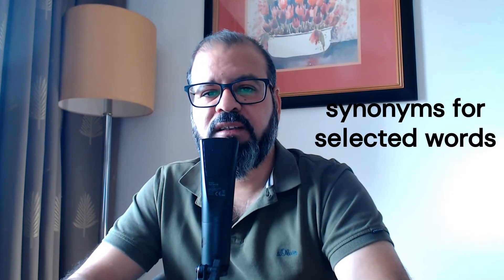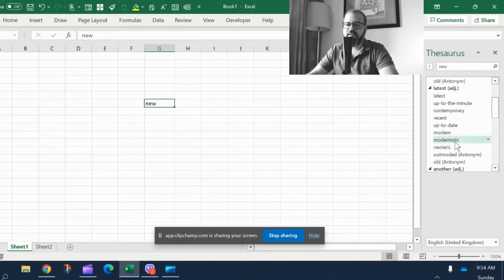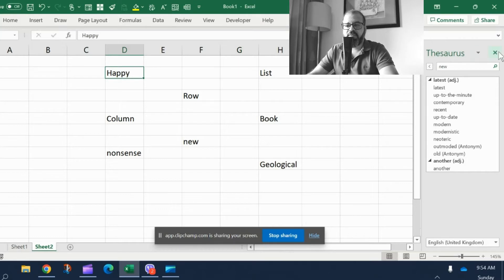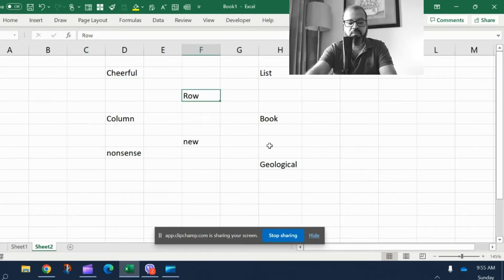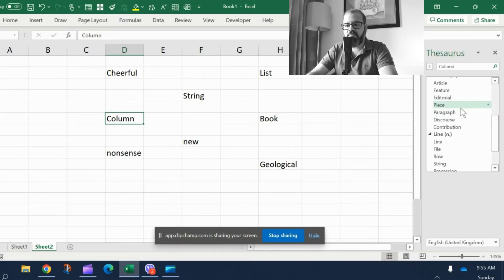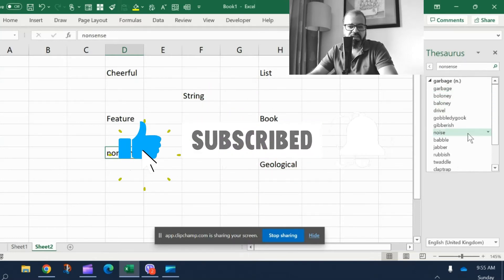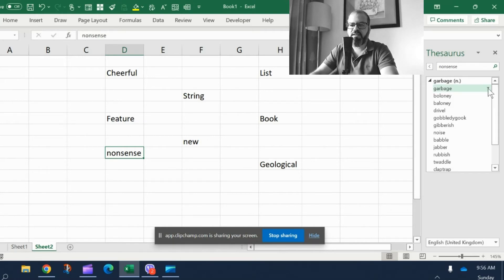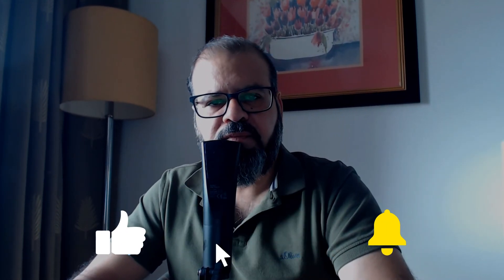How to Look up words in the thesaurus? [Microsoft Excel Version]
Using the thesaurus, you can look up synonyms (different words with the same meaning) and antonyms (words with the opposite meaning).